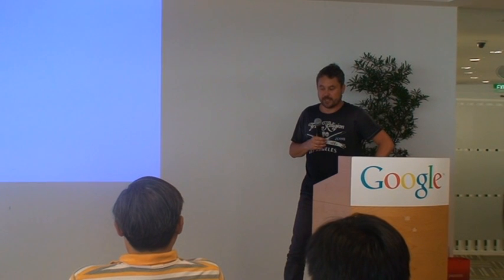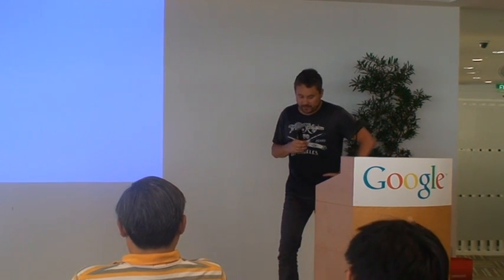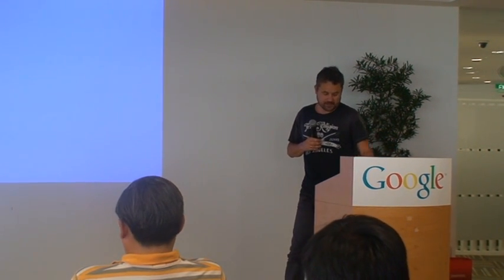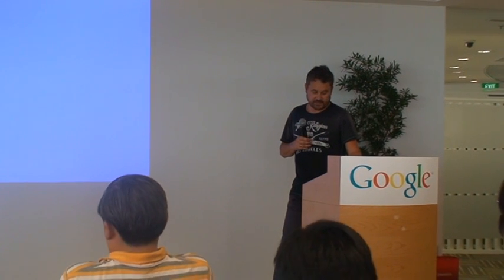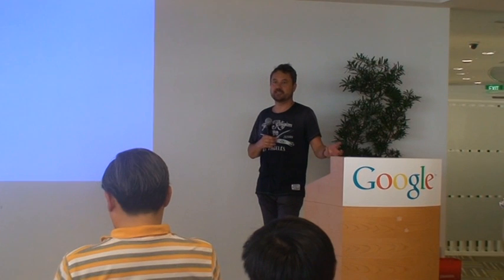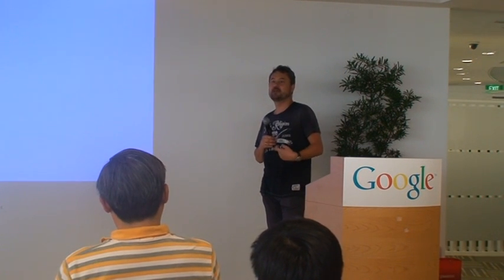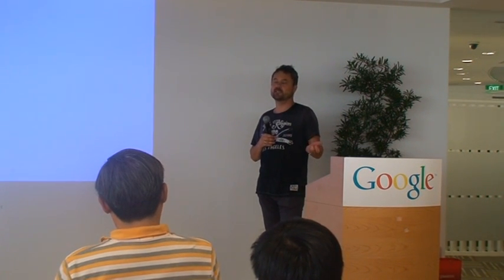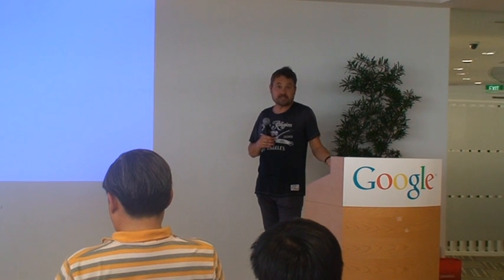Singapore GTUG Meetup 4 - Part 3